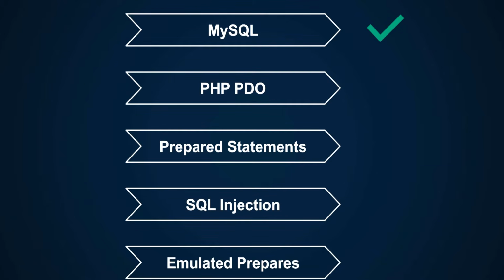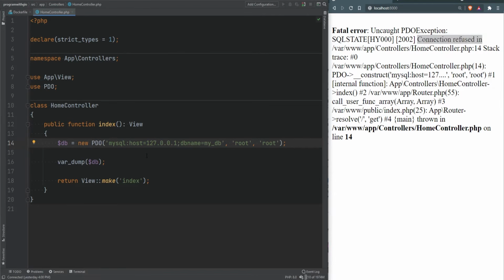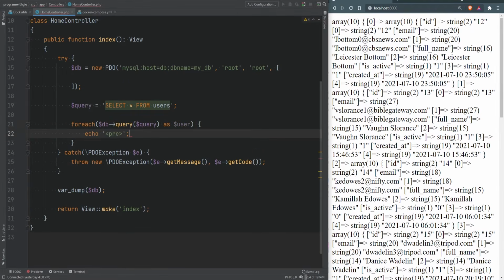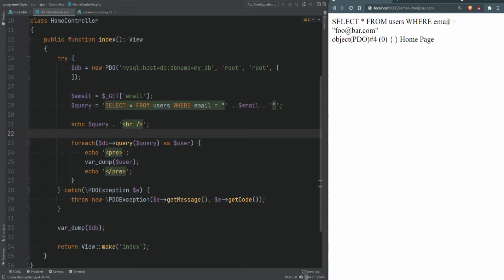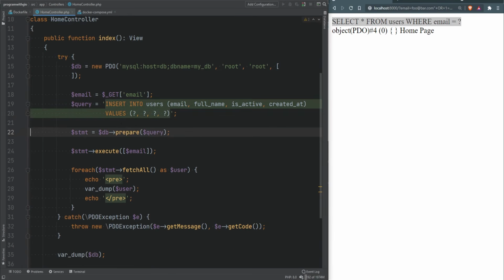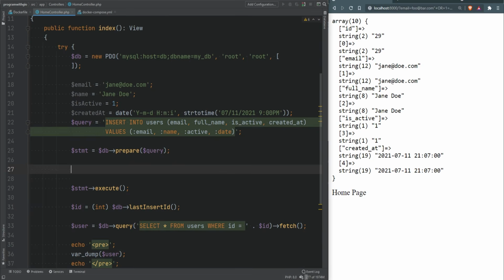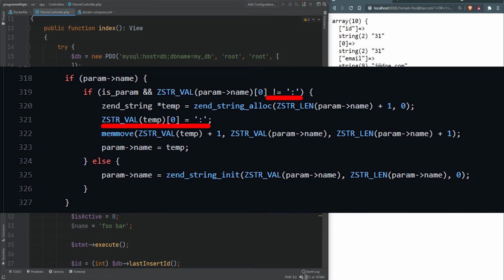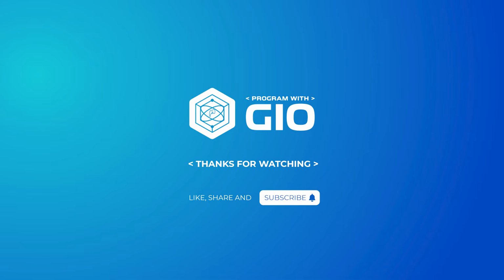PHP PDO Tutorial Part 1 - Prepared Statements - SQL Injection - Full PHP 8 Tutorial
In this lesson, you will learn how to connect to the database from PHP using PHP Data Objects or in short PDO. PDO provides data access layer abstraction where common methods can be used to interact with different databases like MySQL, SQLite, and so on. You will learn about prepared statements, what SQL injection is & how it works, how to prevent SQL injection, learn about the difference between binding params by value or by reference, the difference between placeholders & named parameters, emulated prepares & so on.

NOTE: If you have concerns/questions about 15:28 please watch the beginning of Part 2 of the PDO lesson, I address & explain there. This is just a debug query & to save an extra line I decided to pass an integer directly to the query. I don't recommend you do that, even though this particular example has no SQL Injection vulnerability, someone might make a mistake & introduce the vulnerability.

CHAPTERS
00:00 - Intro
01:12 - Install/enable PDO MySQL
02:45 - PDO connection
05:52 - Error modes
06:34 - Run queries & fetch data
07:36 - Fetch modes
09:14 - Prepared statements & SQL injection
10:12 - SQL injection example
13:43 - Placeholders, named parameters & the difference between them
18:03 - Bind parameters using bindValue & bindParam
22:18 - Emulated prepares